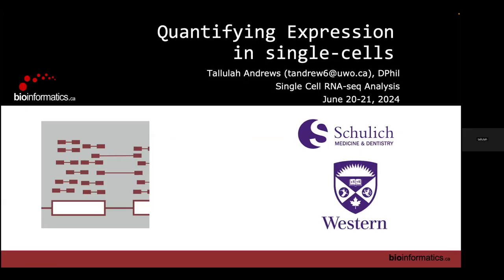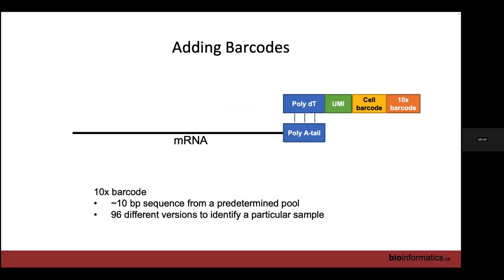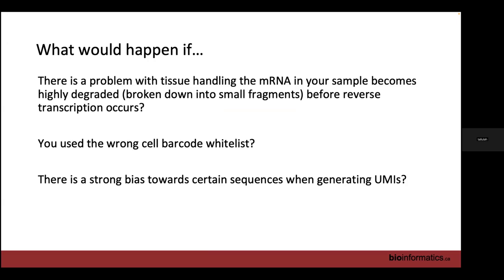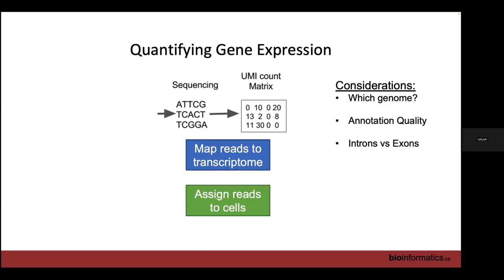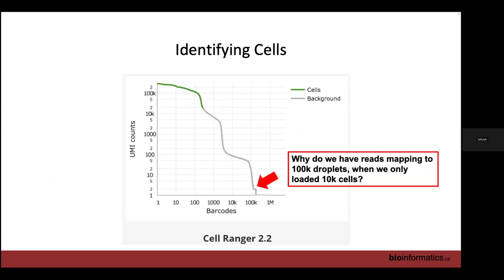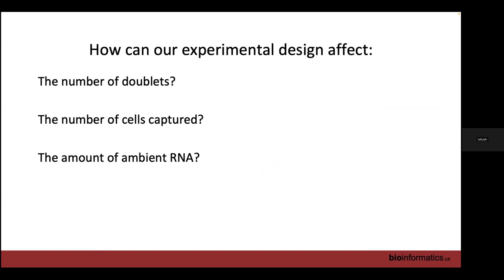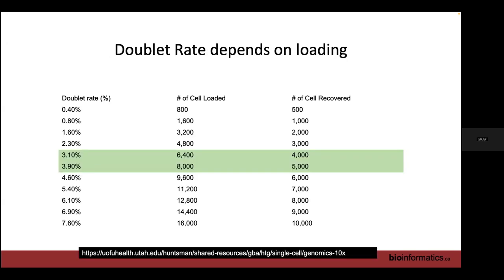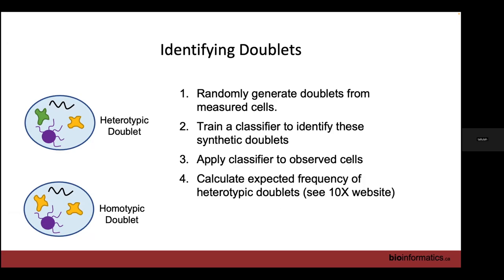CBW Single Cell RNA-seq Analysis 2024 | 02: Read Quantification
Canadian Bioinformatics Workshop series:
- Single Cell RNA-Seq Analysis (scRNA), June 20-21, 2024
- Read Quantification (Tallulah Andrews)

Lecture slides and class materials for this workshop are available